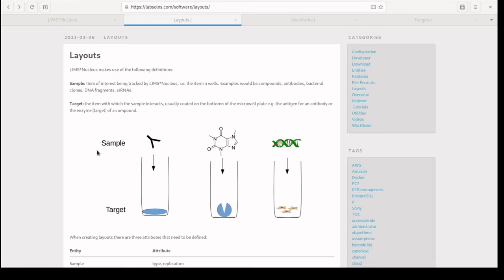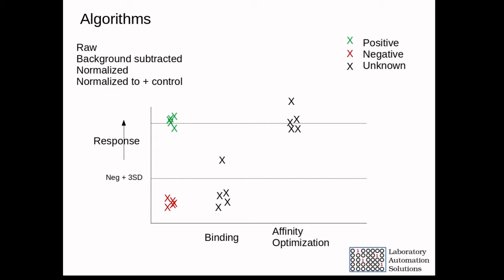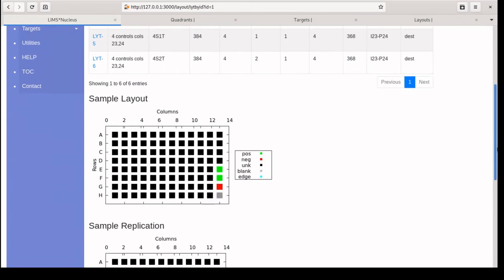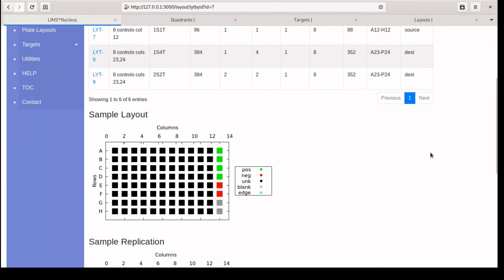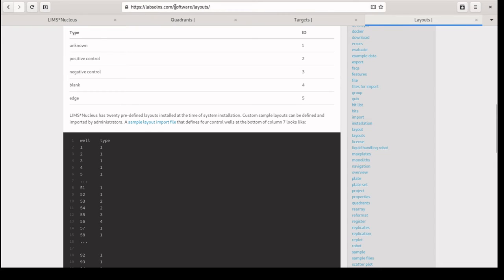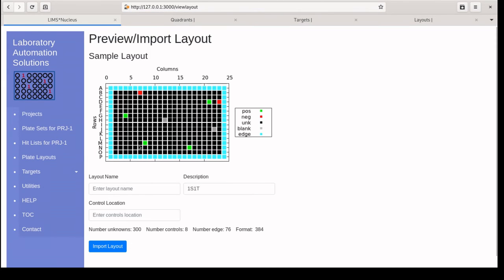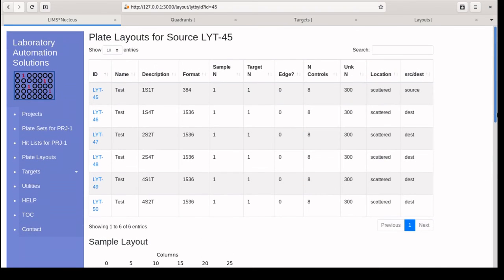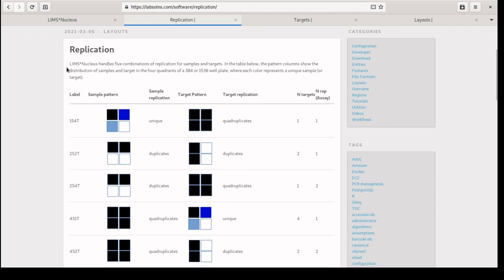LIMS*Nucleus uses layouts to define the contents of wells in multi-well plates.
Learn how LIMS*Nucleus defines controls and unknowns in multi-well plates. View built in layouts.  Import a custom layout.